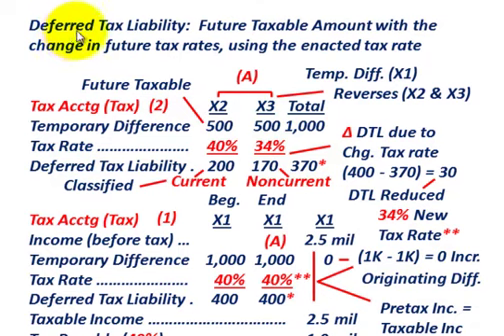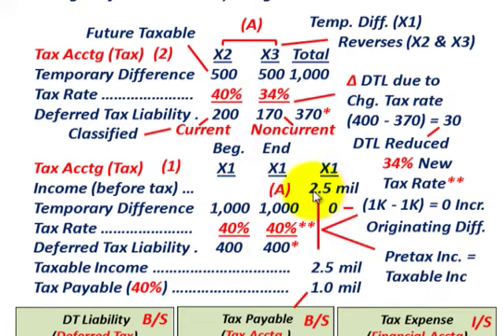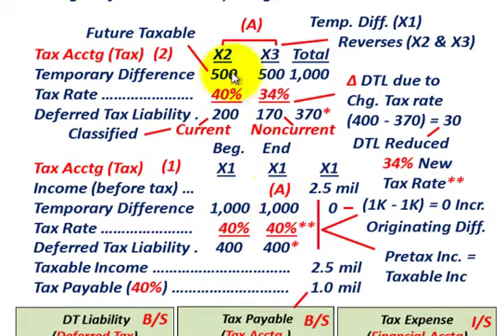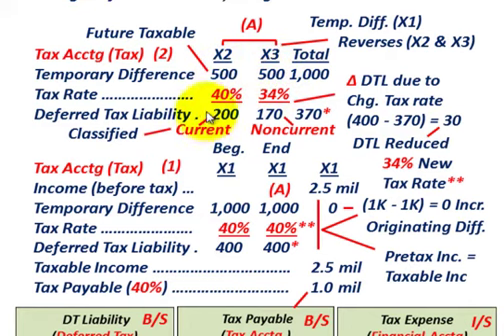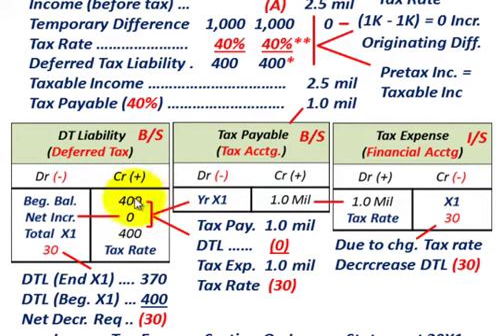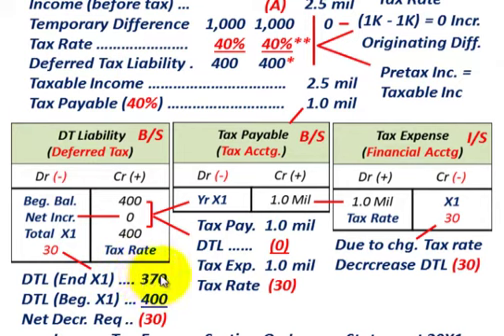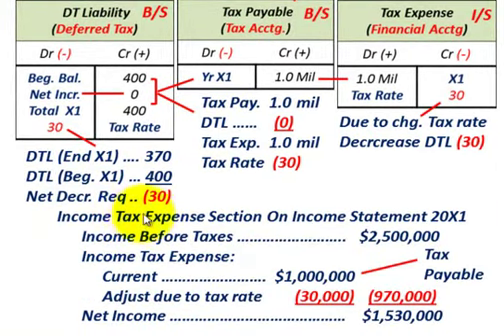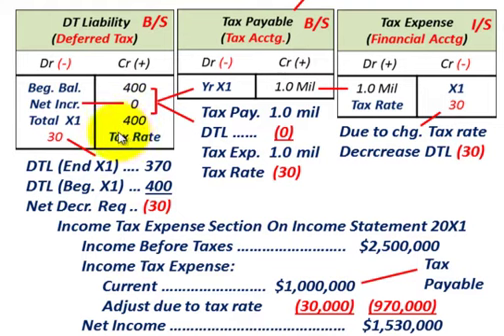Deferred Tax Liability (Tax Rate Change Affect On Tax Expense & DTL, Reporting Expense On I/S)